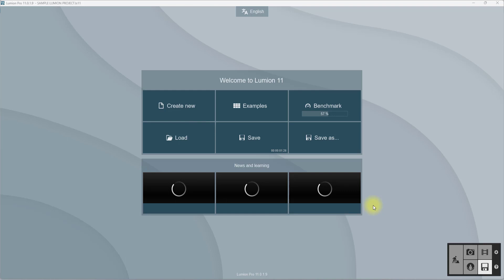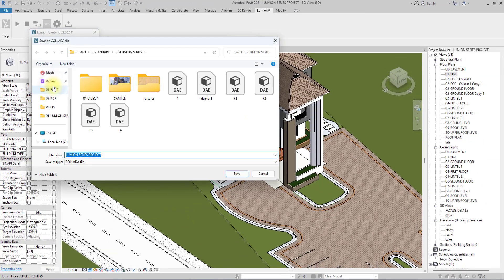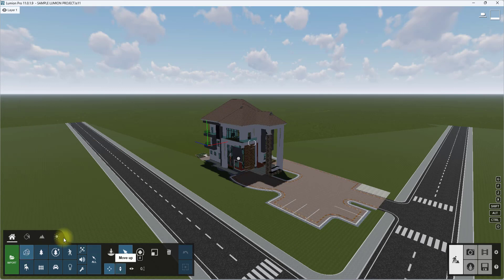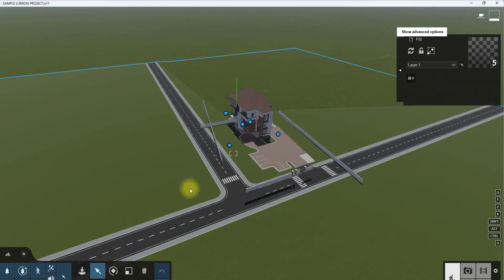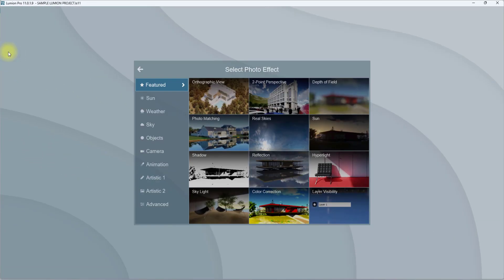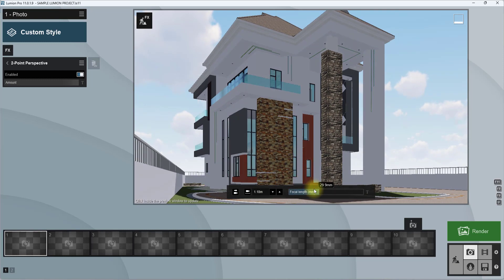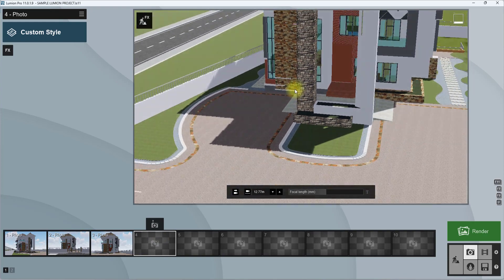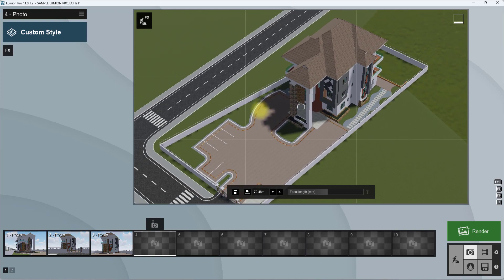HOW TO PICK AMAZING PERSPECTIVE VIEWS IN LUMION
Before rendering a model in Lumion there are really important factors to be set in place at the initial stages, one of them is picking the right perspective views. This video guides Lumion users on how to pick good perspective views for renders. @Lumion3D @lumion11animation56